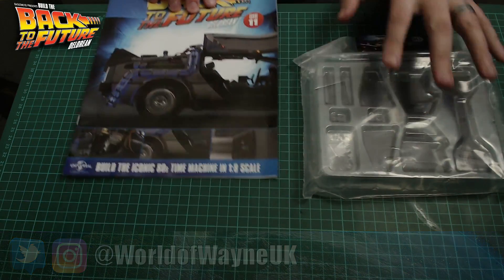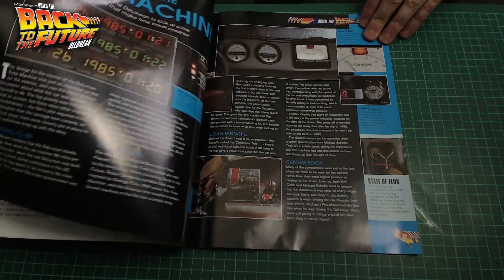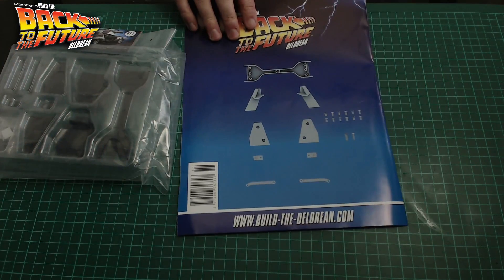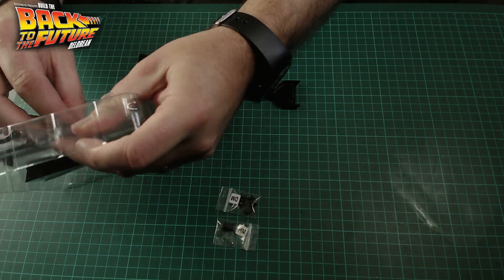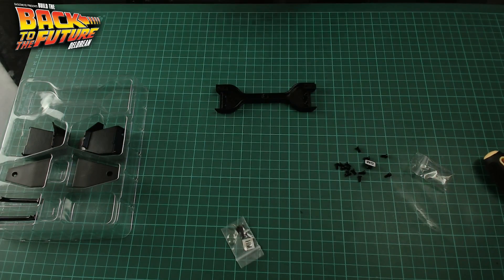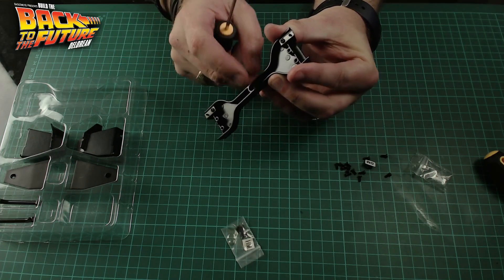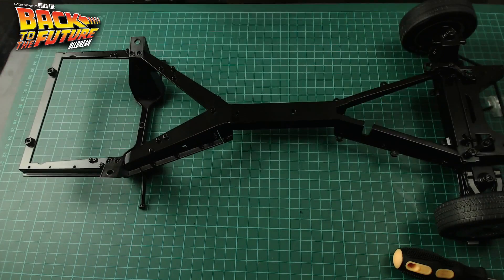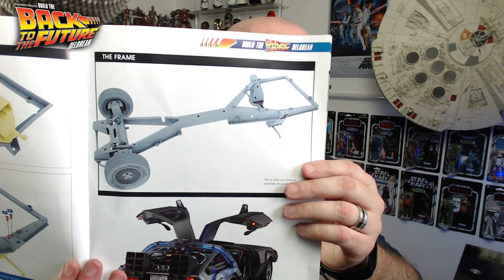Build the Delorean - Issue 11- Engine Support and Connecting Rods